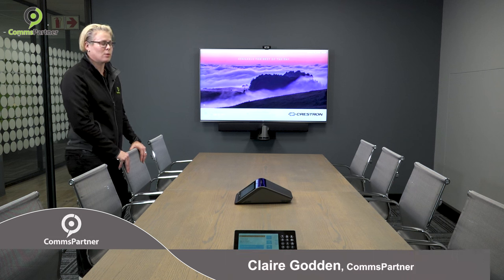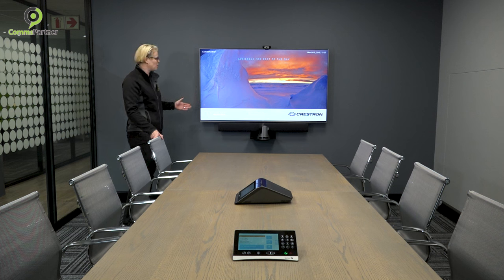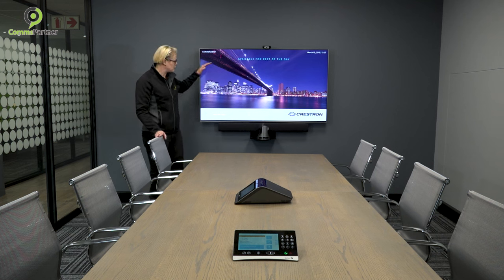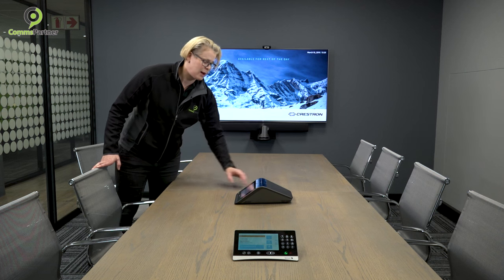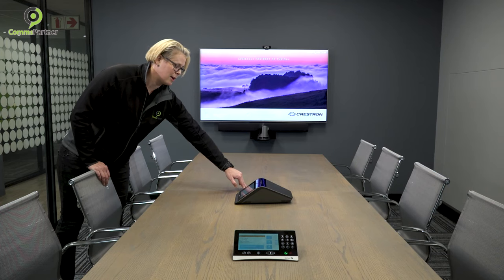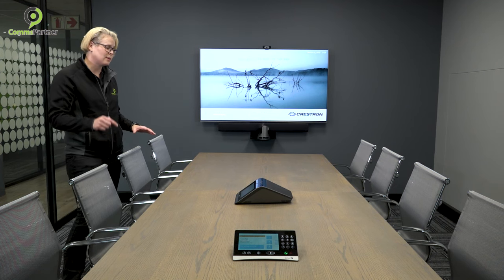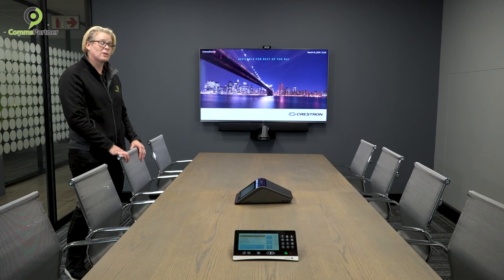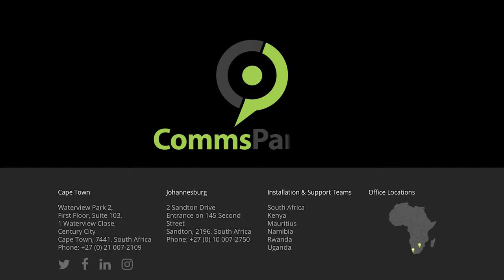The Ideal Meeting Room Setup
Meeting spaces have changed dramatically over the past few years. Users no longer want to struggle for several minutes to set up a presentation or video call.  Contact our sales team at CommsPartner to design your solution